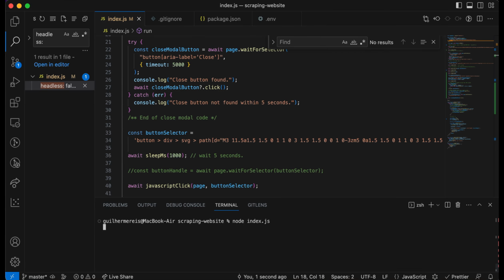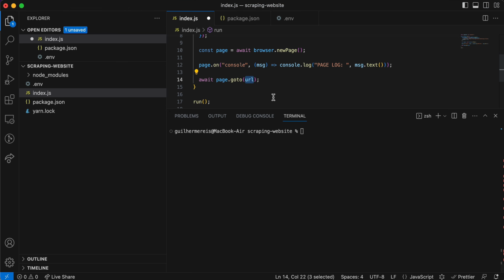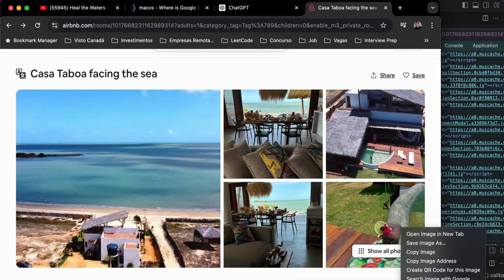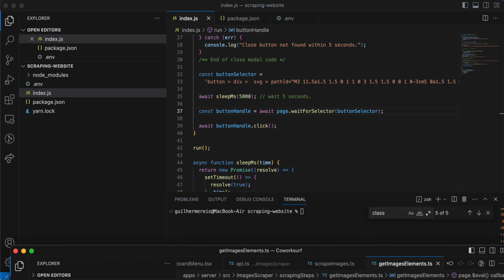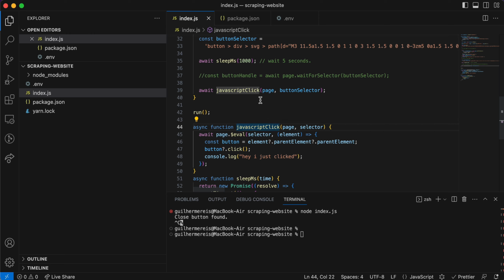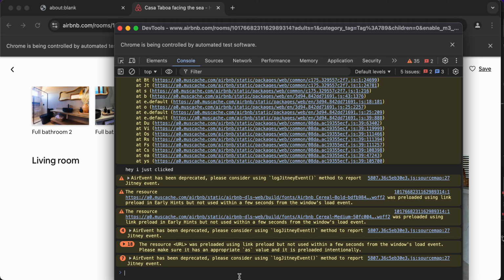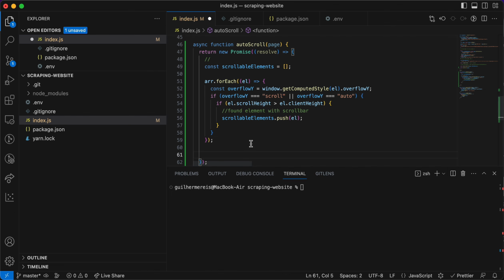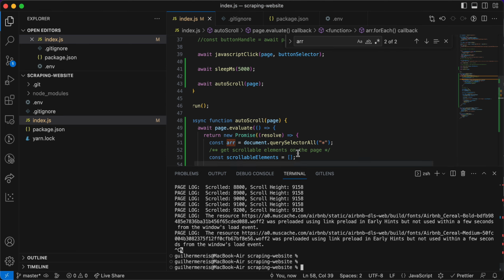How to scrape dynamic content with Puppeteer and Node.js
In this video, I'll show you how you can scrape dynamic content websites with Puppeteer. and Node.js.

In this first part, we discuss how to make selectors to find elements in the page, how to close popups, how to do auto scrolling and get the links for lazy-loaded images.

00:00 - Intro
00:52 - Create project
02:41 - Setting up environment variable
05:37 - What we are going to do
07:49 - How to automatically close a popup modal
13:00 - How to find a specific button on the page
16:10 - How to make a function to wait a few seconds
18:48 - Puppeteer click bug
24:03 - Puppeteer click bug workaround
24:50 - Getting logs from Puppeteer "evaluate" function (also works for $eval)
28:51 - Selecting the list of images
30:18 - Lazy-loaded images explained
31:23 - Auto scrolling the page
33:03 - Finding the scrollbars via javascript code in Chrome browser
38:15 - Finding the scrollbars via node.js code
39:43 - Implementing scrolling behaviour
45:35 - Executing the code

On the next video:

- Get the links from the pictures
- Scrape images slider